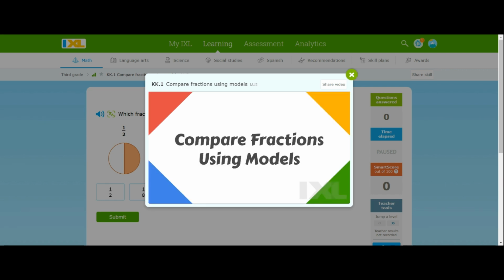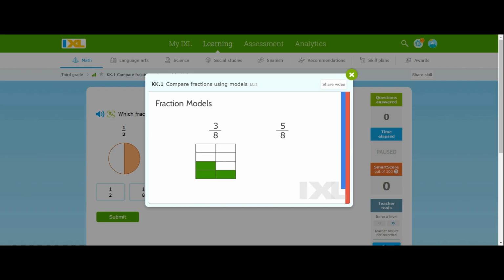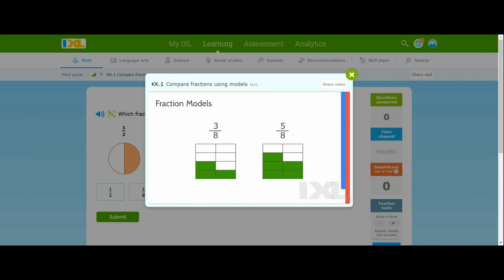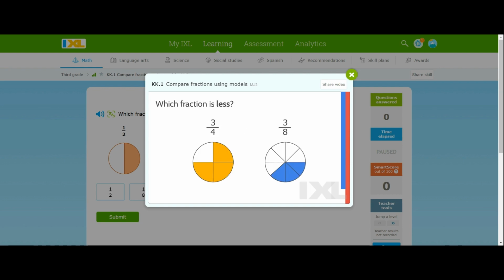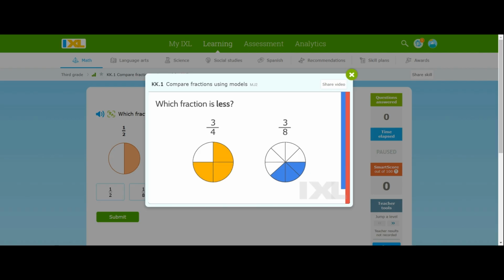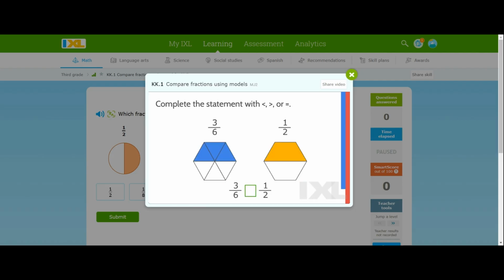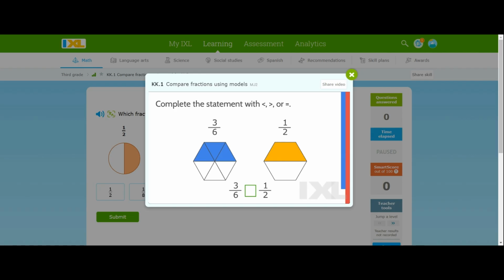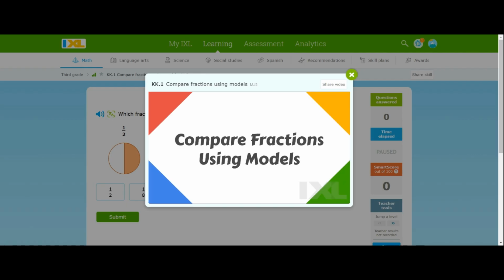comparing fractions with models